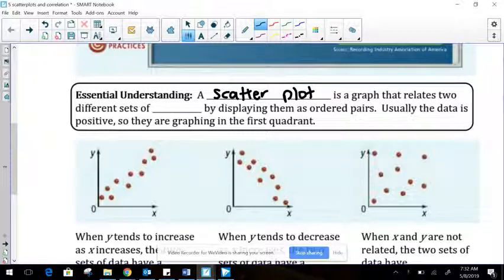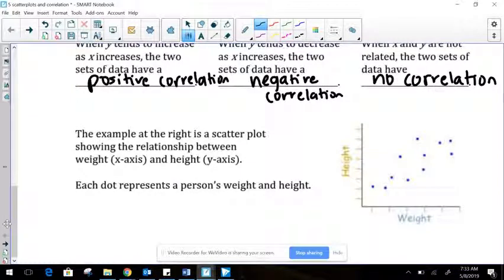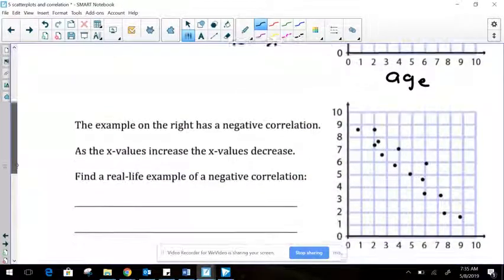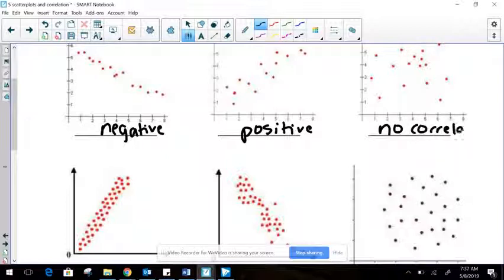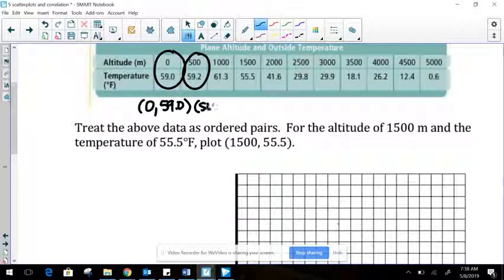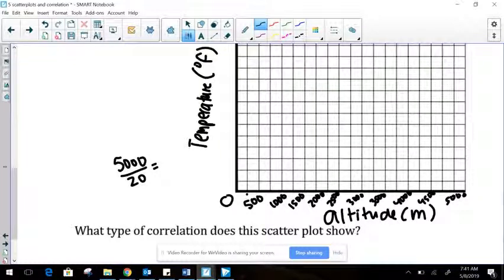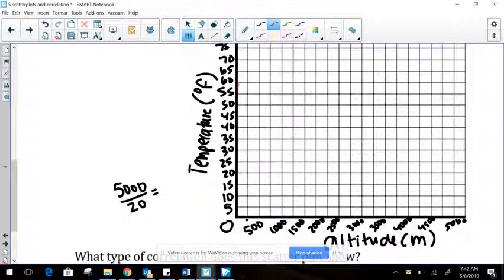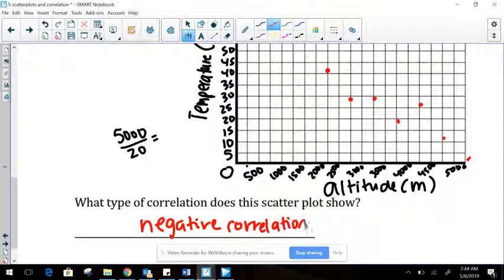Unit 10 - 4 Scatterplot Correlation